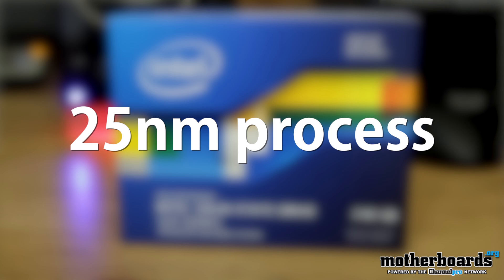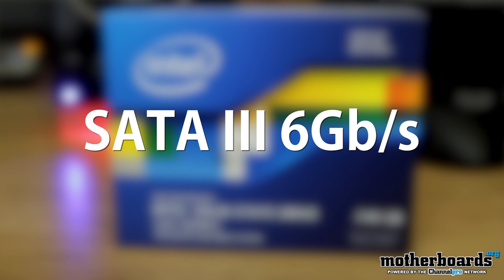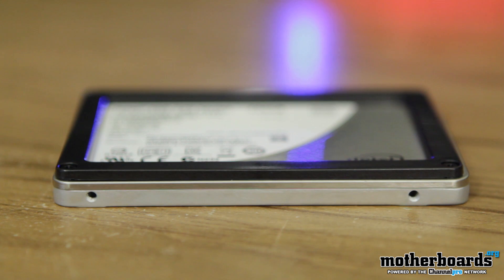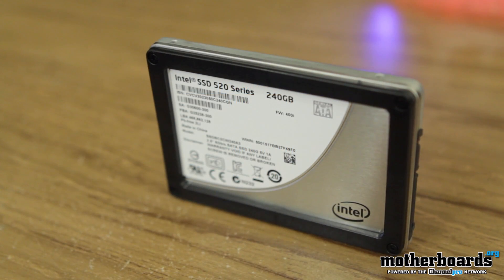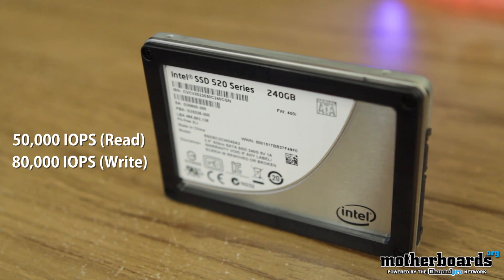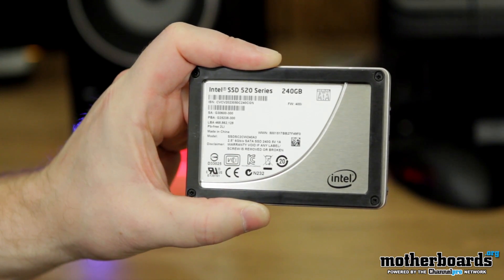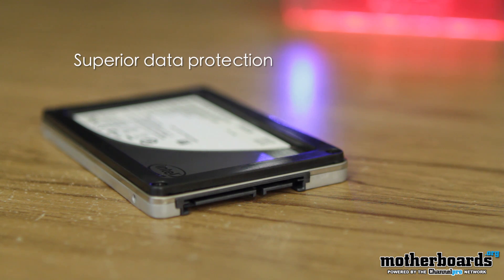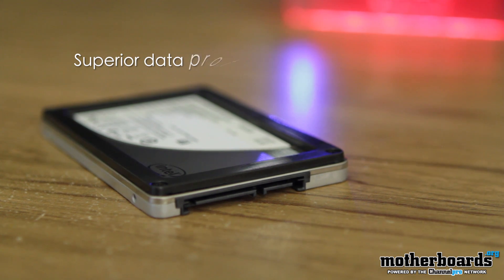Product Spotlight: Intel 520 Series Solid State Drive (SSD) Lineup & Overview